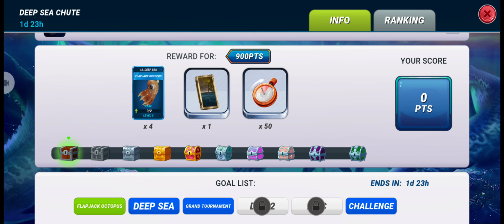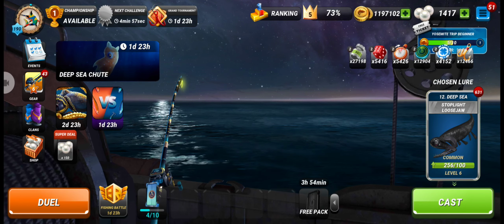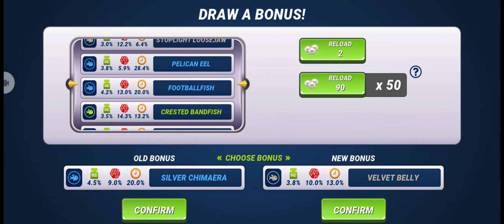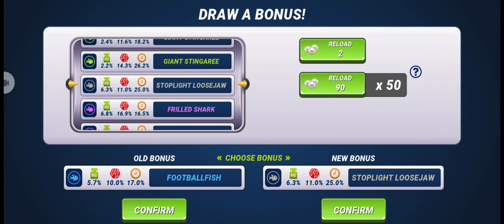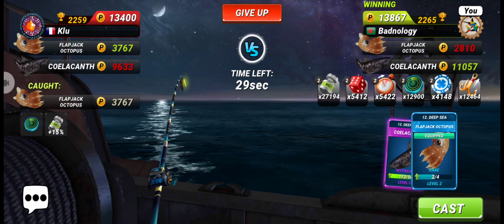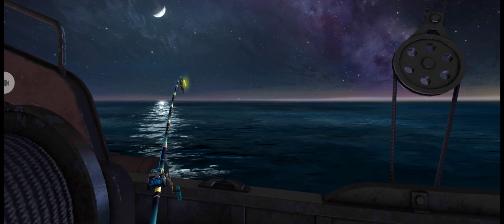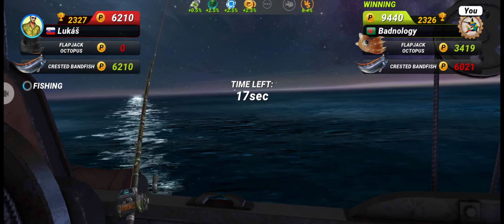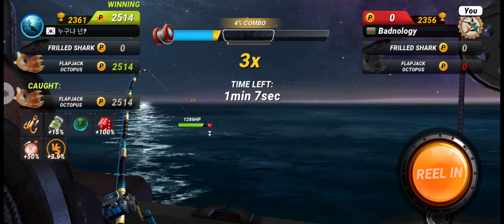Lures & License Bonus Of FLAPJACK OCTOPUS.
This is the gameplay of Fishing Clash.